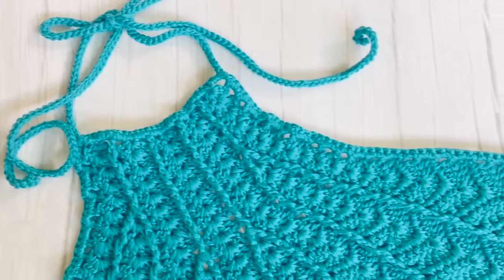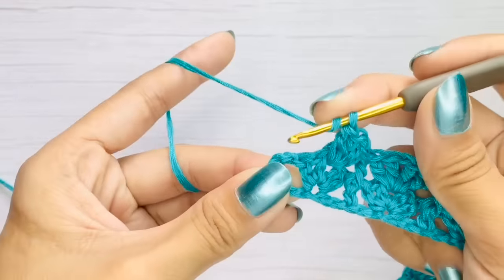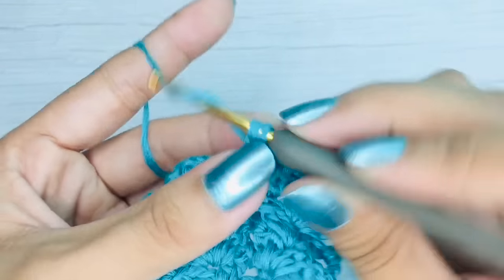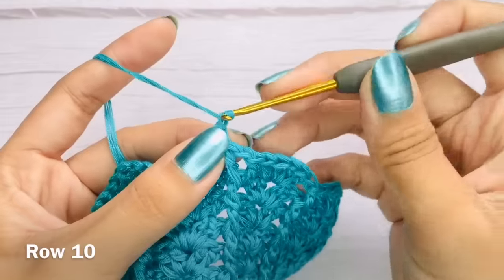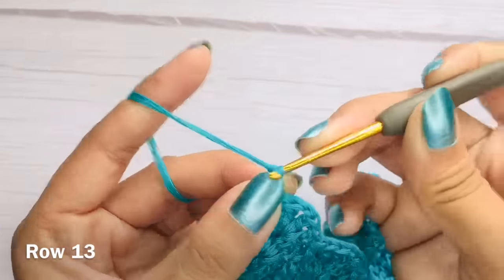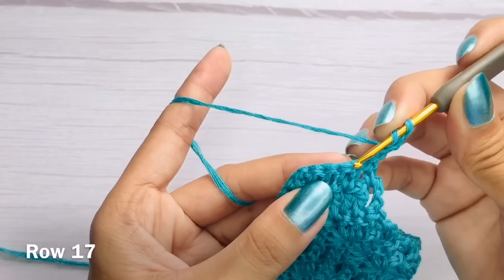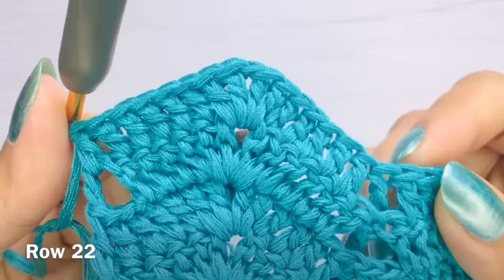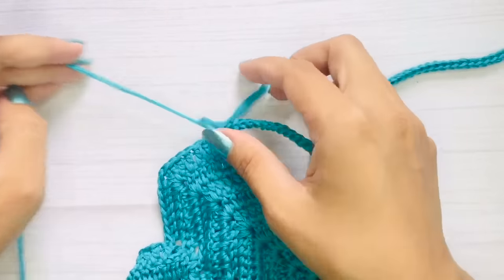CLAM TOP CROCHET TUTORIAL with translations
Edit: - the foundation should be CH34/40(46,52,58)
         - row 11 should be back post not front post
Total row for size xs - 30 rows
For larger sizes any rows more than 30 will work and will depend on your length coverage preference same with the total grams/yards of yarn you'll be using.
XS size- 100g

If you're having concern about the sizing
GAUGE: 11 double crochets and 5 rows of double crochets DoubleCrochets=2”x2”| 5x5cm

This way you help me provide more free contents and still earn even a small amount.

ETSY PATTERN SHOP (Ad free printable patterns)

CLAM DRESS TUTORIAL-

Thank You Stickers - button available below the video
Don't forget to put YarnsandFins every time you post a photo of your work
that you learned from me, so I can witness that too and maybe post it on my fb page:)

If your have questions drop them in the comment section below
or inbox me on the links provided.

TESTER YOUTUBE CHANNELS
@Ingalutasinulid by DENSHERNY
@Handmade Crochet by Edna
@Milen's Craft
@Danica Marcolita